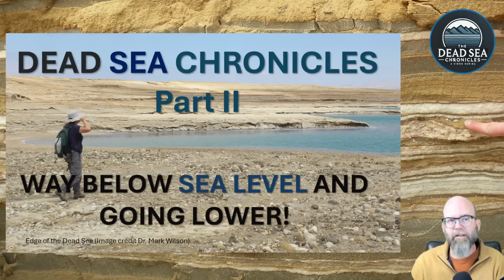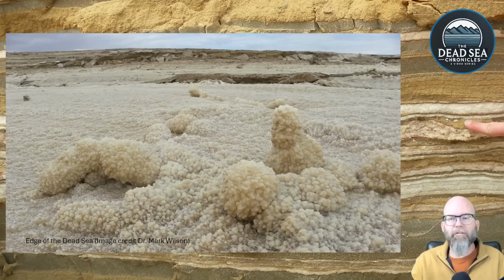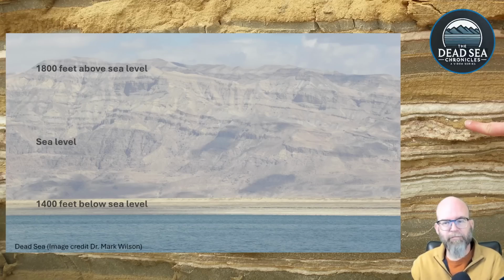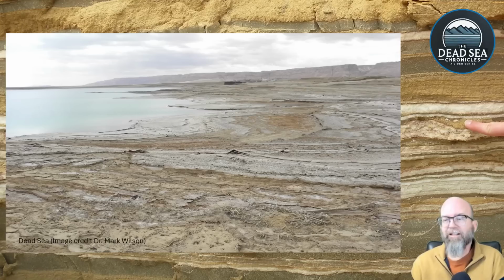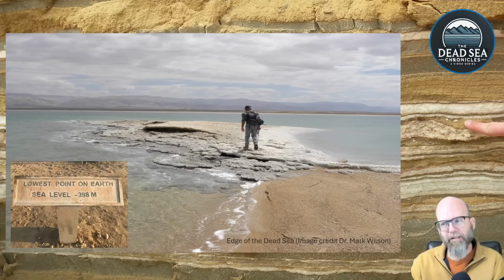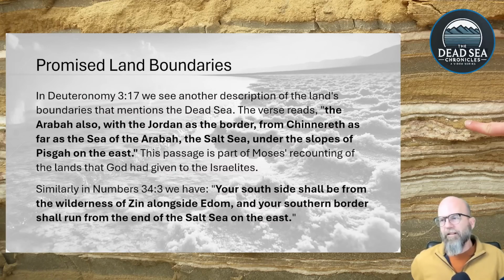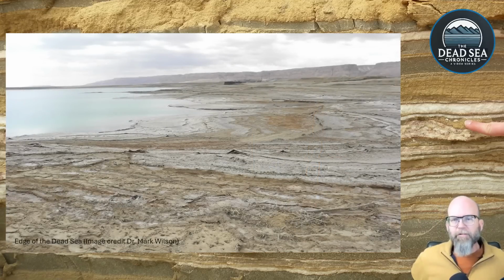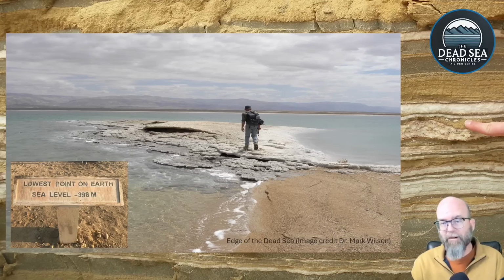Dead Sea Chronicles Part II: The Lowest Place on Earth Keeps Getting Lower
Join me as we explore the modern features and dynamics of the Dead Sea - Earth's lowest lake that continues to drop at an alarming rate. We'll examine:
How the Dead Sea has changed dramatically over the past century
Why the lake is shrinking by up to 4 feet per year
What the historical water levels tell us about the region's past
How the Biblical accounts align with geological evidence
The environmental impacts of the Dead Sea's decline
What ancient shorelines reveal about past climate changes

The Dead Sea serves as a remarkable natural laboratory for understanding Earth's history. In this episode, we focus on recent changes while setting up future discussions about the geological origins and development of this unique basin.
This is Part 2 of an ongoing series examining the geology, history and significance of the Dead Sea region. Future episodes will explore:
December 23, 2024: Part III: The Levant: A Land Literally Torn Apart
December 30, 2024: Part IV:  Lake Lisan: The Jordan Valley Under Water
January 6, 2025: Part V:  Lake Lisan's Legacy: What Stromatolites Reveal About Earth's Past"
January 13, 2025: Part VI:  All Dried Up: When the Dead Sea Died
January 20, 2025: Part VII:  Sodom, Gomorrah, and the Seismic History of the Dead Sea
January 27, 2025: Part VIII: Mt. Sodom: A Colossal Salt Pillar Challenging Young Earth Chronology
February 3, 2025:  Part IX:  Ancient Settlements Below Sea Level: Evidence of an Old Earth
February 10, 2025:  Part X:  Calculating Time: The Dead Sea's Salt Deposits and the Limits of a Young Earth
February 17, 2025:  Part XI:  Dead Sea’s Sedimentary Challenge to Young Earth Creationism
February 24, 2025:  Part XII:  Salt, Seismites, and Scripture: Reconciling the Dead Sea's Deep History

Chapters:
00:00 The Mystery of the Shrinking Sea
01:31 Salt & Science: Inside the Dead Sea
05:52 The Dynamic Water Balance
14:42 Modern Crisis: Rapid Decline
20:28 Biblical Accounts: Ancient Evidence
31:20 Environmental Impact & Sinkholes
35:40 Past Water Levels: Higher & Lower
40:05 Scripture Meets Science
44:09 Preview: The Jordan Valley Rift
Let me know what questions you have in the comments below!